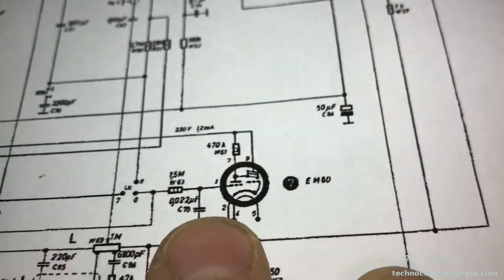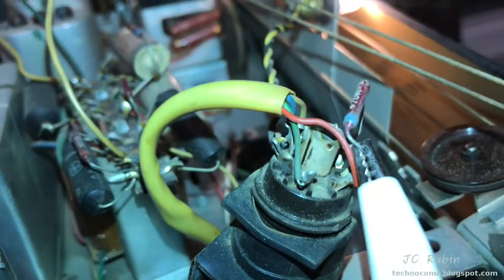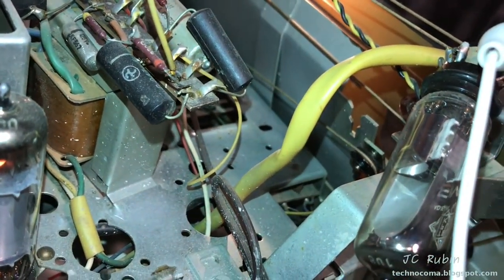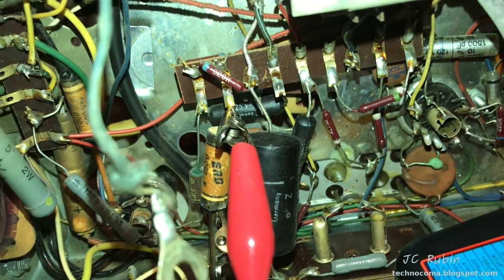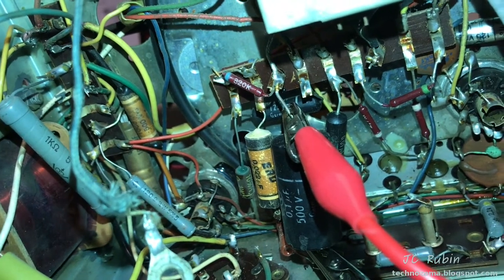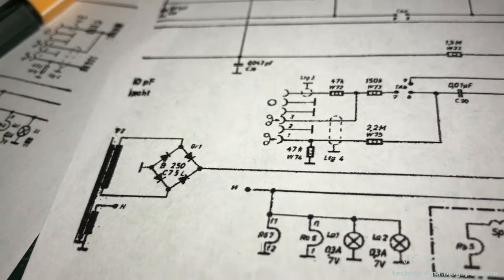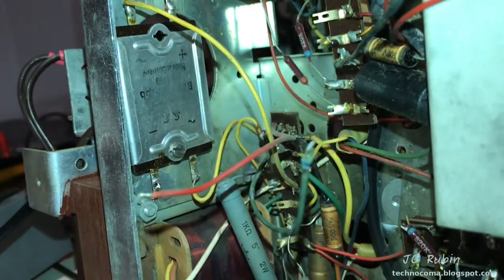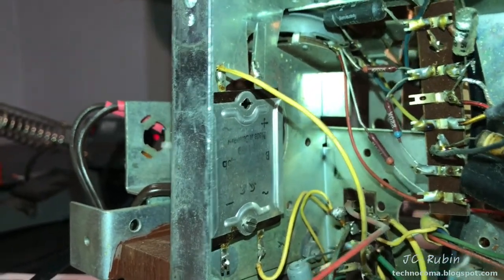Telefunken Concertino 7 Radio Repair Part 2 of 5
This series documents the repair of my Telefunken Concertino 7 Radio which supported FM VHF AM Shortwave Longwave as well as many surprising features for a 1950's radio.   I had cosmetically restored this radio in Germany but had never done any electronic restoration.